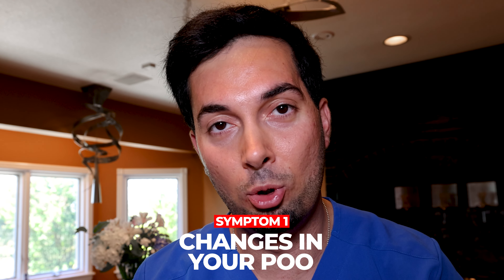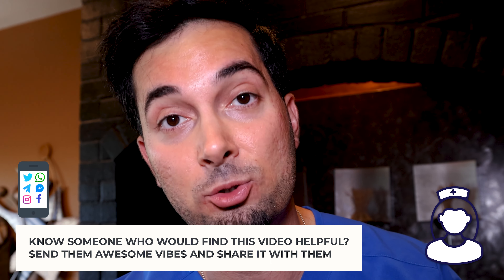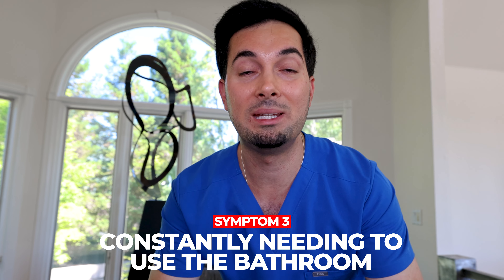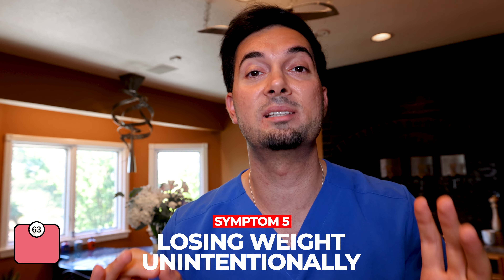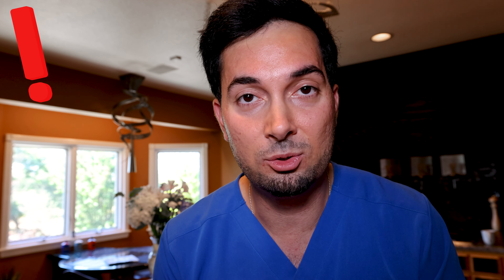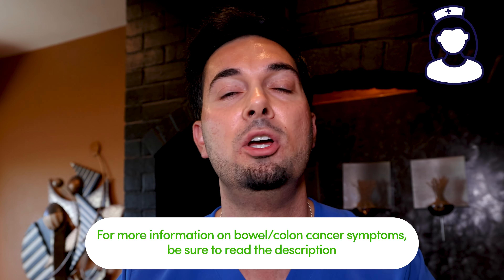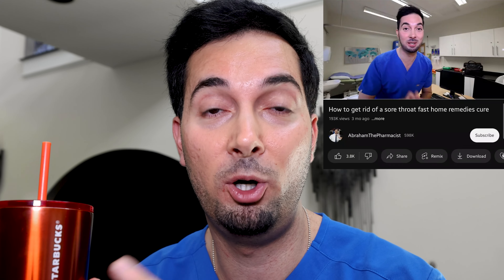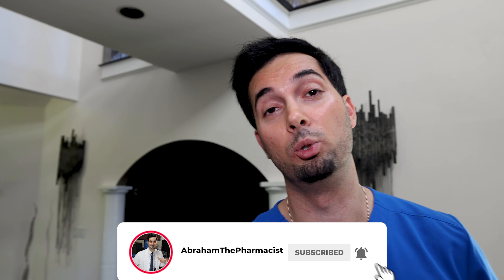Colon cancer symptoms and signs of bowel cancer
Learn colon cancer symptoms and signs of colon cancer or symptoms of bowel cancer in this video!

WHY COLON CANCER:
If you’re looking for scientifically backed information on colon cancer or bowel cancer symptoms then you’ve found the right video. Now Keep in mind that experiencing these symptoms doesn't necessarily mean you have colon cancer, but it's crucial to get checked by your healthcare professional. Remember, early detection can make a big difference in any treatment.

WHEN TO SEE YOUR DOCTOR FOR COLON CANCER SYMPTOMS:
Symptoms of bowel cancer may include:
- Changes in your poo, such as having softer poo, diarrhoea or constipation that is not usual for you.
- Needing to poo more or less often than usual for you
- Blood in your poo, which may look red or black
- Bleeding from your bottom
- Often feeling like you need to poo, even if you've just been to the toilet
- Tummy pain
- Bloating
- Losing weight without trying
- Feeling very tired for no reason

Non-urgent advice: See a doctor if:
- You have any symptoms of bowel cancer for 3 weeks or more
- Try not to be embarrassed. The doctor or nurse will be used to talking about these symptoms.

Urgent advice: Ask for an urgent doctors appointment if:
- Your poo is black or dark red
- You have bloody diarrhoea

Immediate action required: Go to A&E or call 999 if:
- You're bleeding non-stop from your bottom
- There's a lot of blood, for example, the toilet water turns red or you see large blood clots

About this video: Searching colon cancer symptoms and signs of colon cancer? In this video, Advanced Medical Practitioner Abraham Khodadi, MPharm(Hons)IPresc MScACP shares symptoms and signs of bowel cancer!